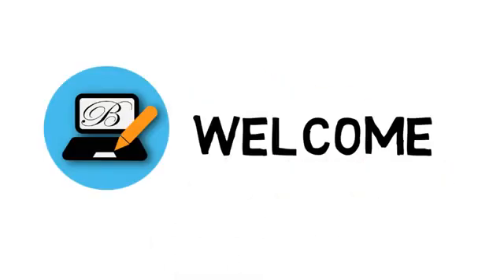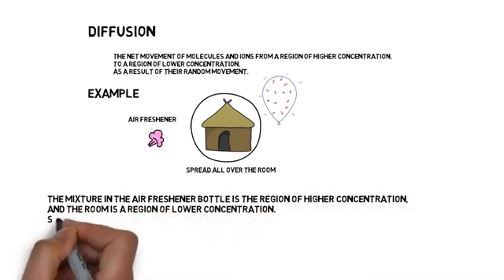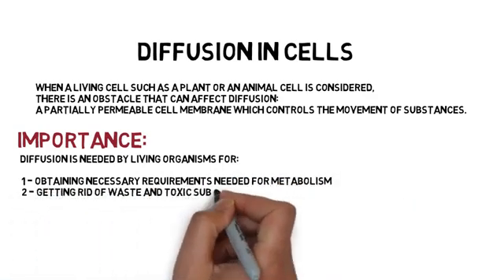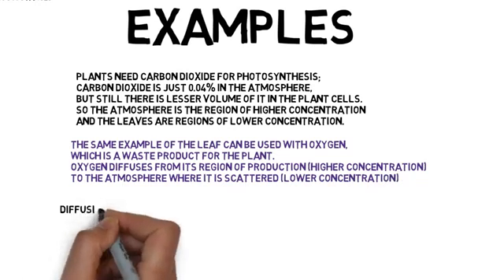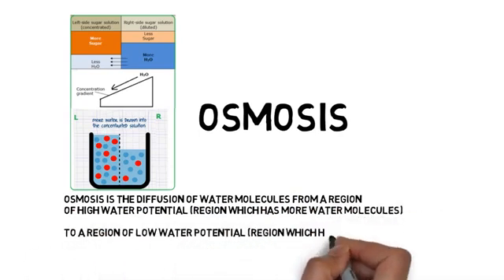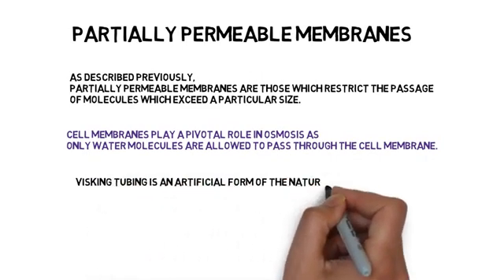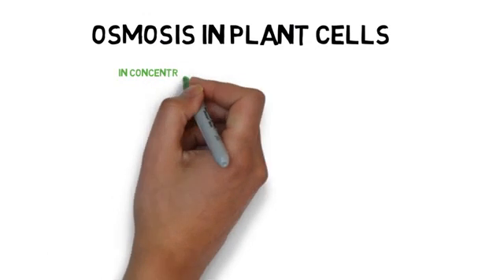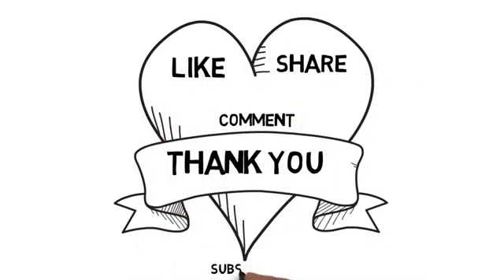Movement In and Out Of Cells IGCSE Biology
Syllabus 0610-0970